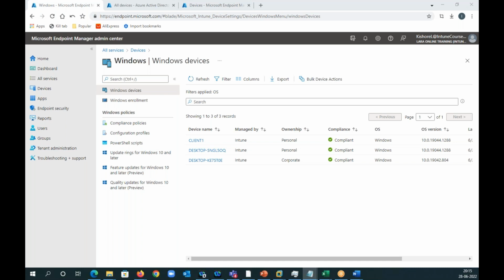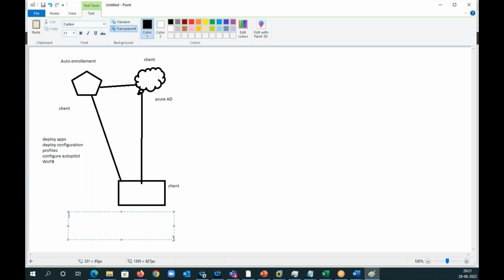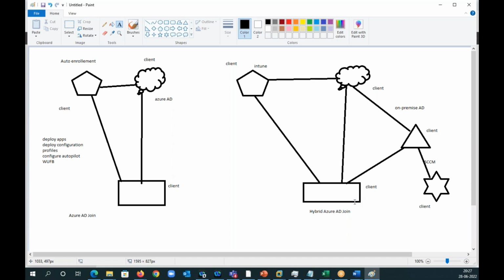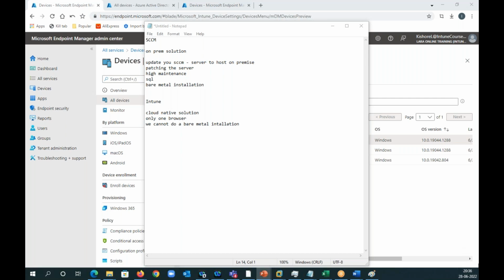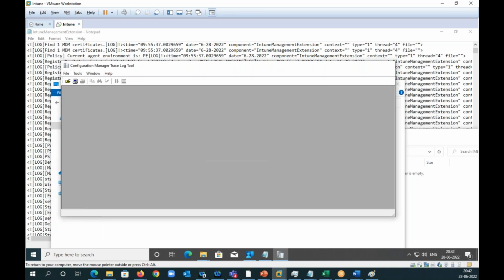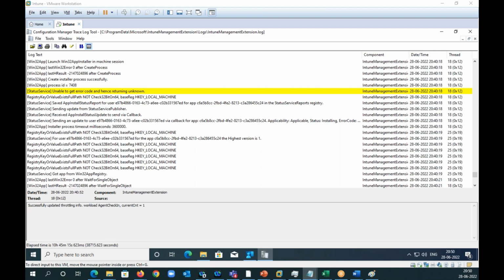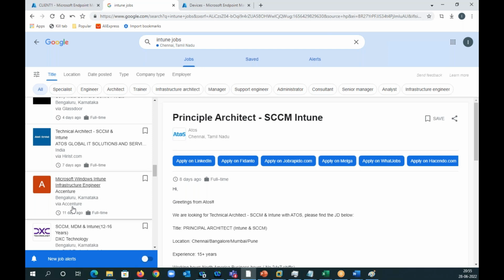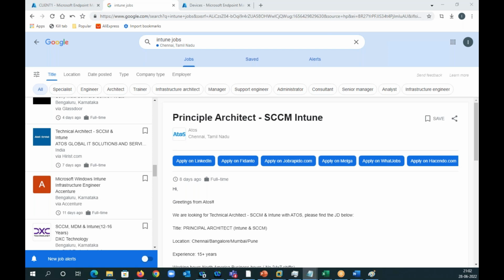Azure AD Join and Hybrid Azure AD Join Explained | Microsoft Intune Instructor-Led Live Training